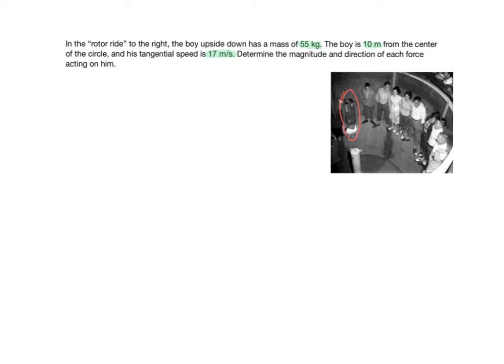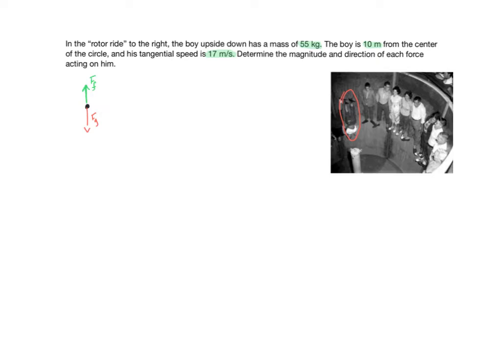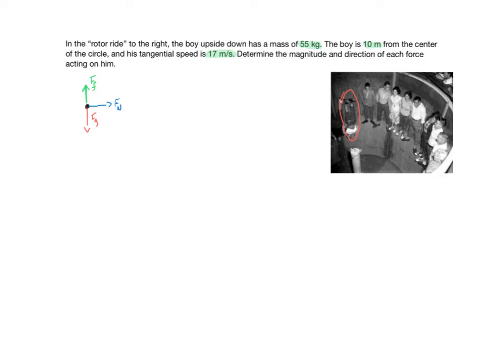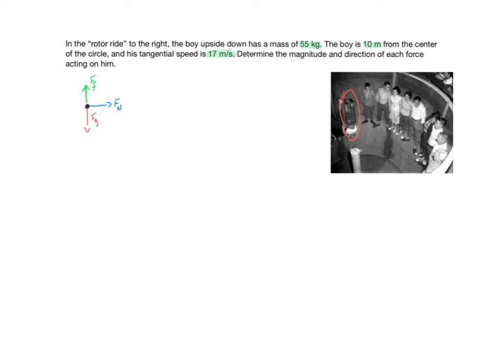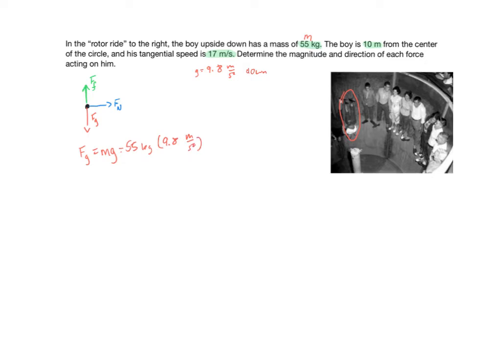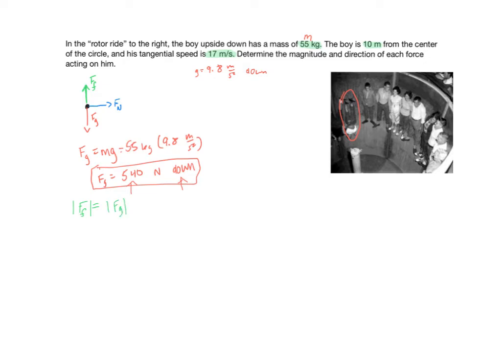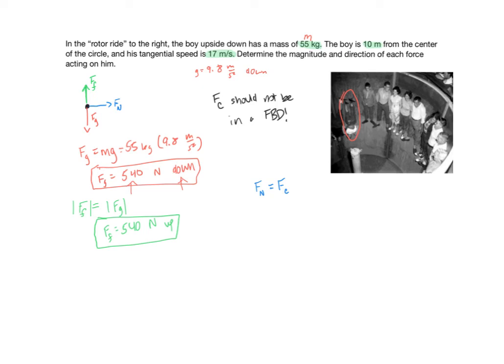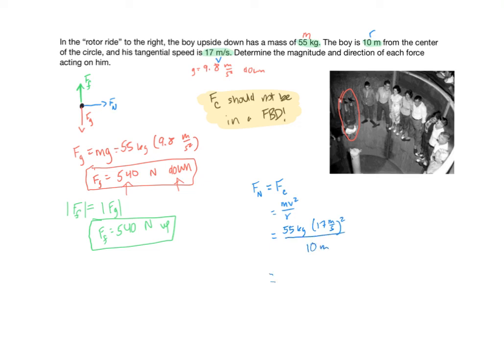Centripetal Force Example Problem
This video goes over how to solve a problem involving centripetal forces.